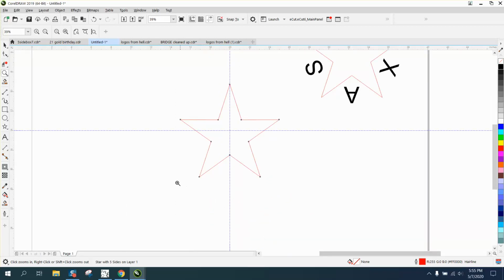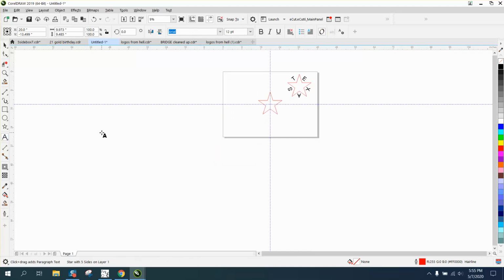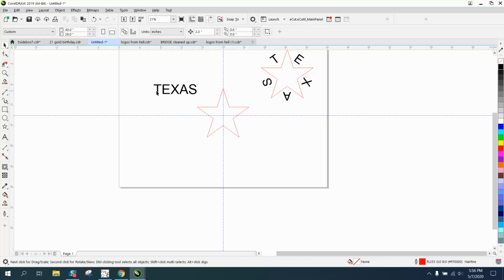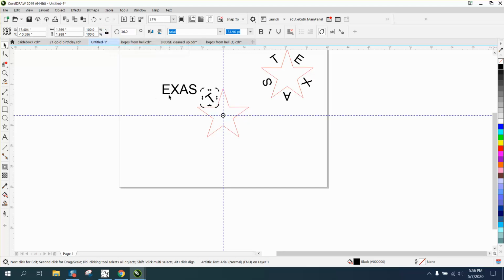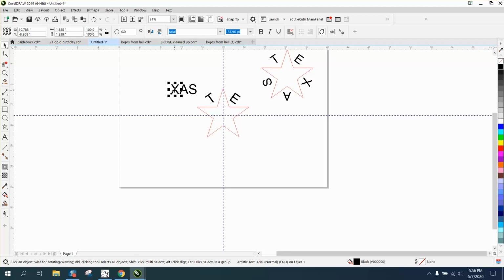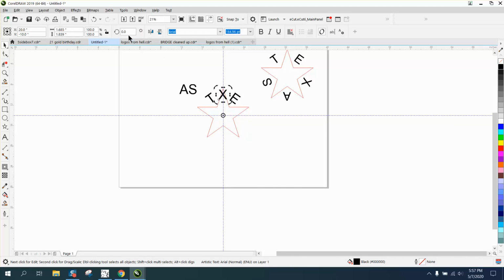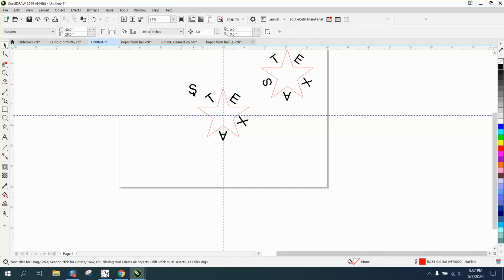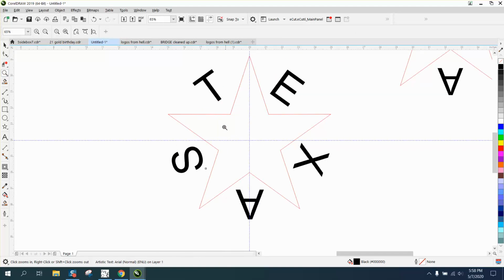Corel Draw Tips & Tricks Rotate TEXAS around a Star